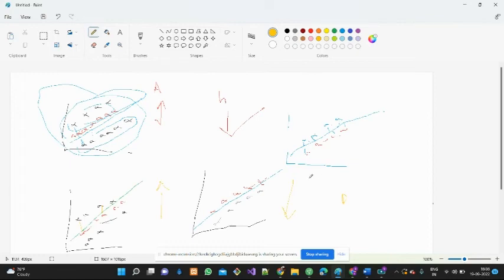why Multicollinearity is a problem in regression model